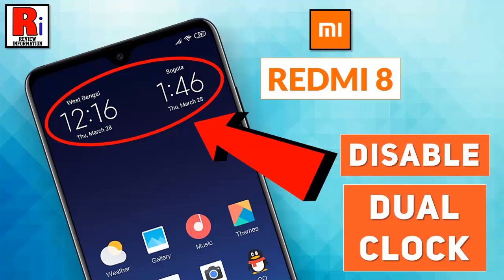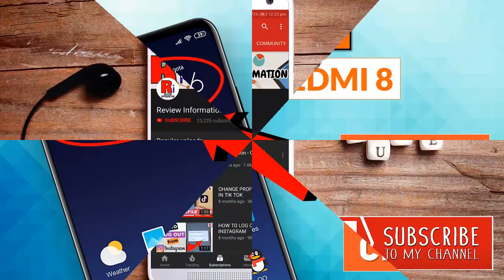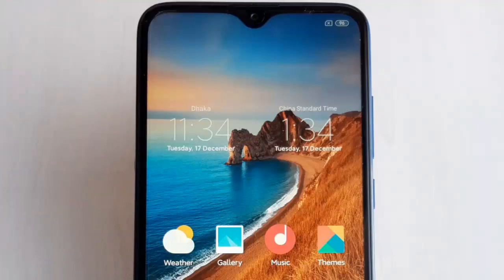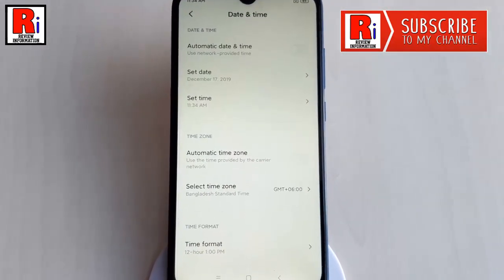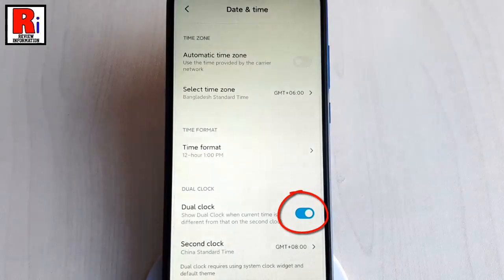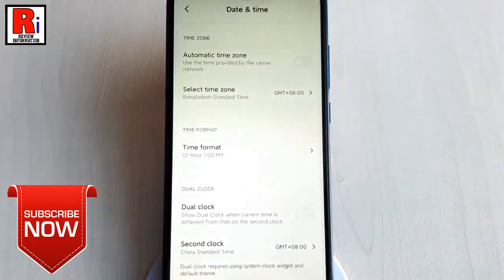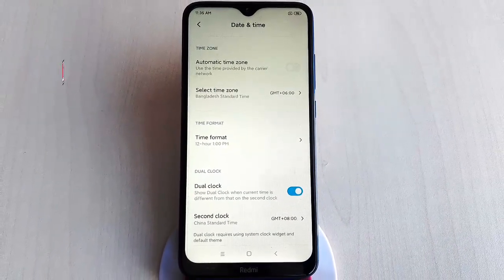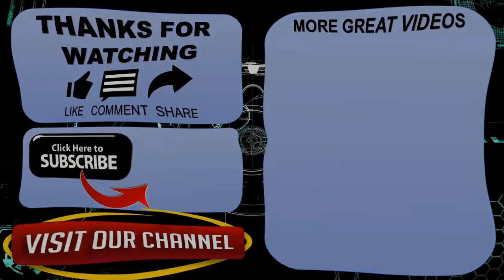How To Disable Dual Clock In Xiaomi Redmi 8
In This Video I Will Show You, How To Disable Dual Clock In Xiaomi Redmi 8 Smartphone.